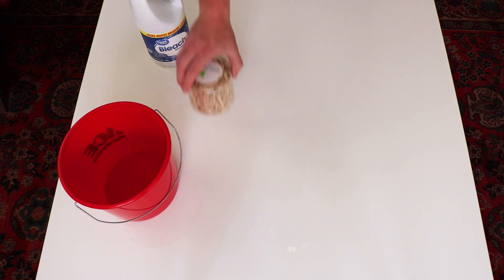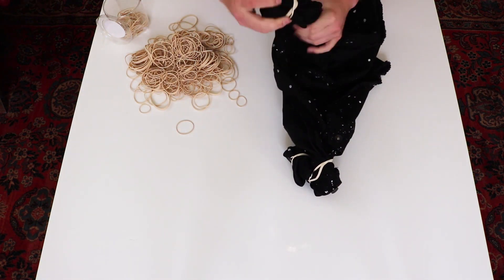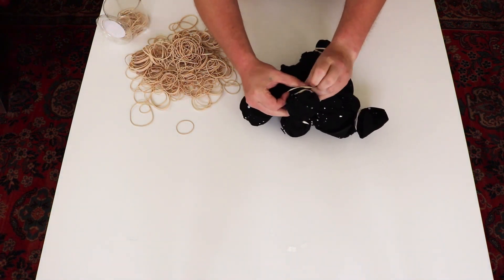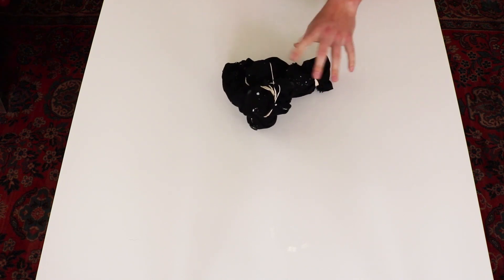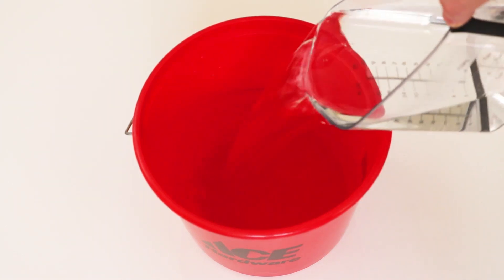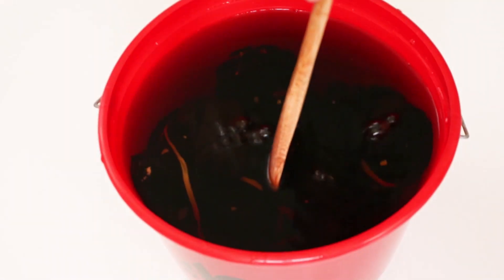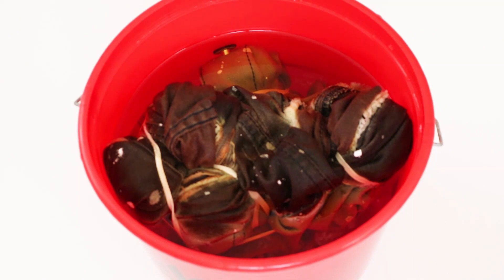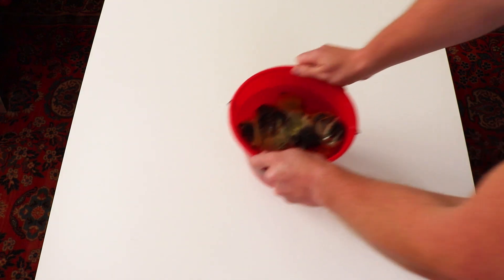Battle Jacket Acid Wash Tutorial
Here's my guide to achieving a stand-out pattern on your battle jacket using just bleach, water and rubber bands. The vest was originally bought at hot topic.